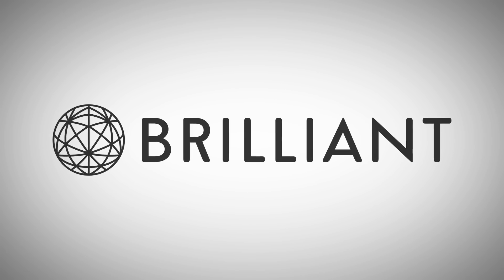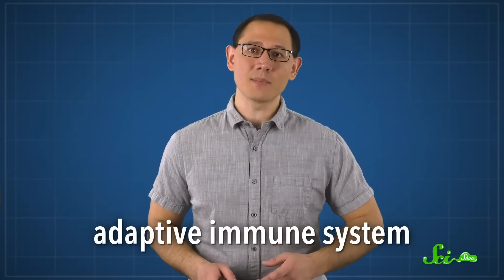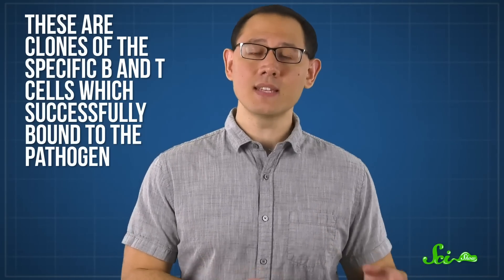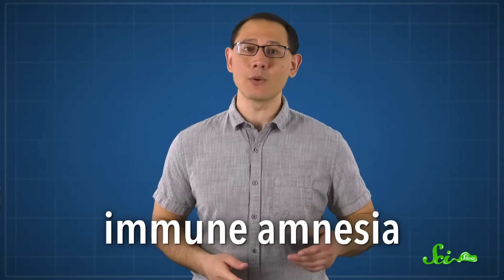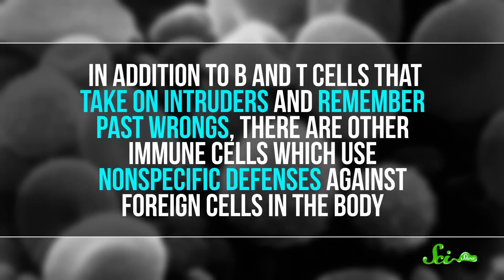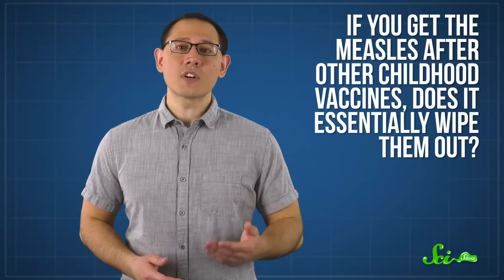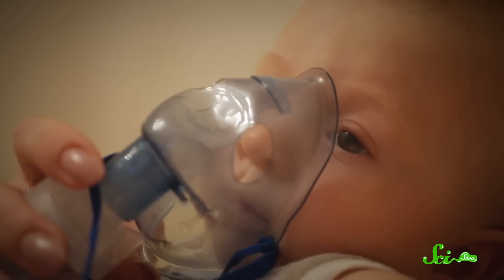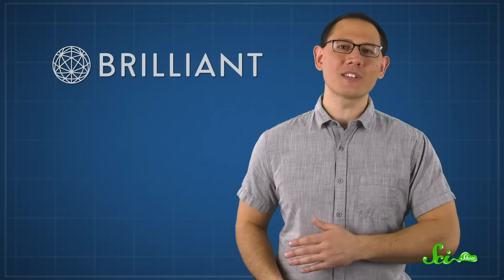How Measles Vaccines Protect You From Other Diseases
Since measles vaccines started making their rounds, child mortality has dropped by up to 90% percent in some countries. That’s more than you’d expect if the measles vaccine just prevented deaths from measles. Can science explain this increased survival rate?